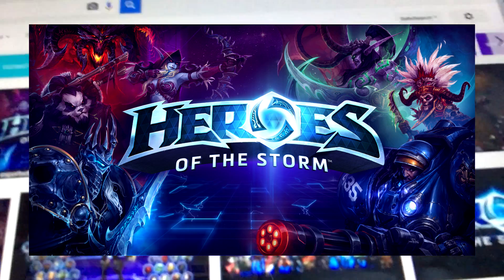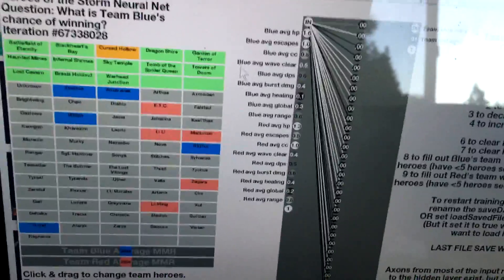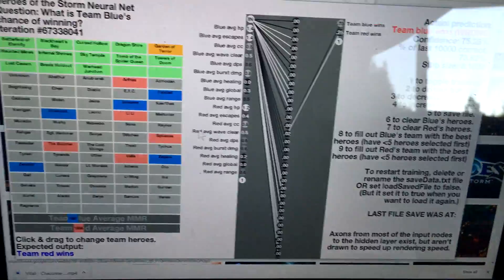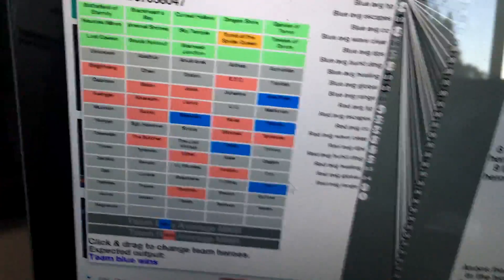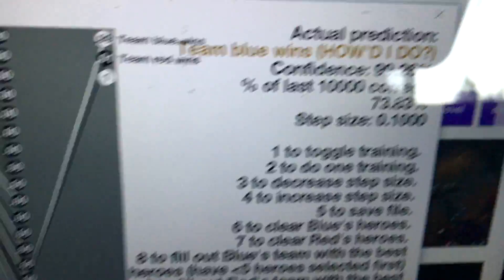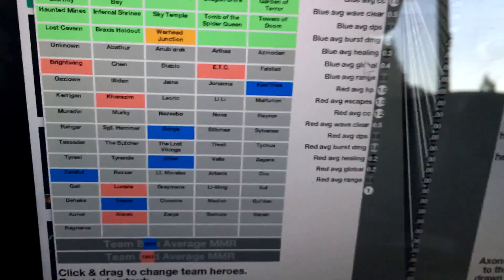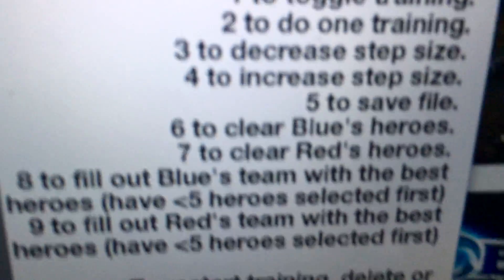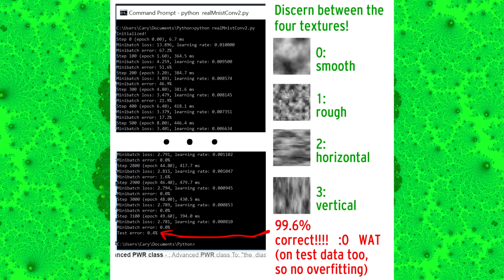Predicting Heroes of the Storm Games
I spent five-ish days on this, so I felt like it warranted a video. :)

Other links are on my channel page, blehhheh